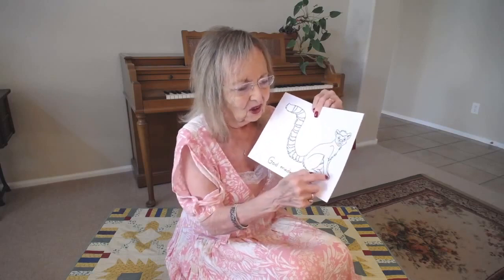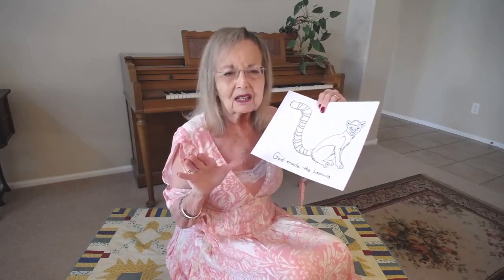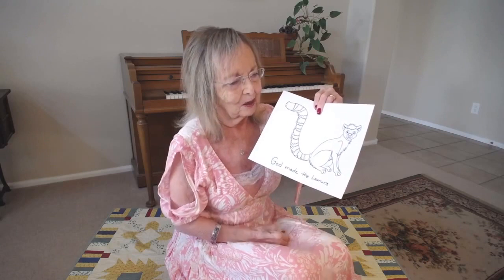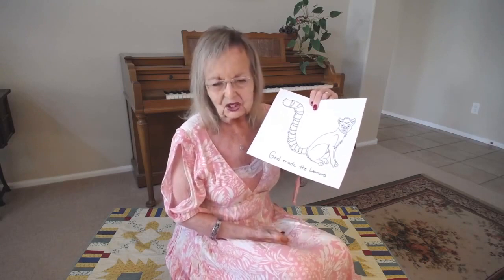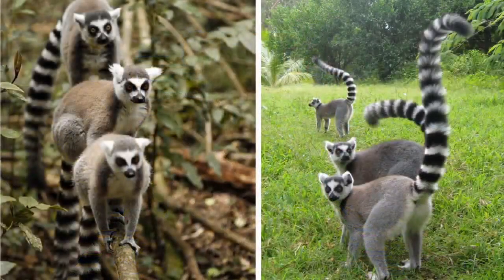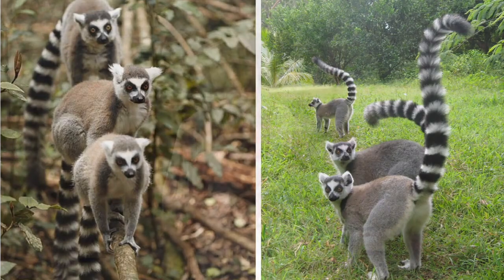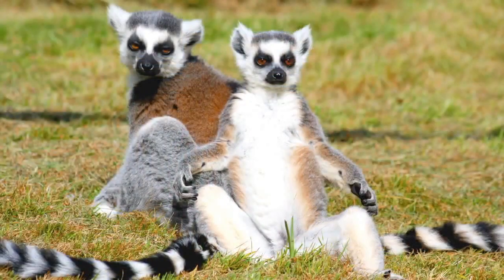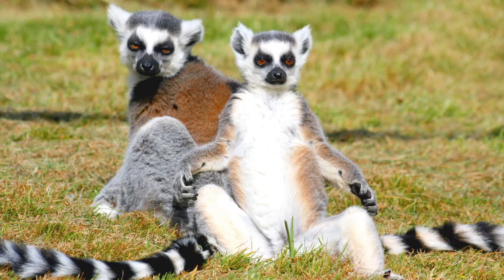Grammy's Nature Nugget -- Lemurs Sept 5, 2020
In this video, Grammy tells us about a very interesting animal, found only in Madagascar.  It has a very long, black and white ringed tail, and looks like a mix between a cat and a monkey.  It has two tongues, and its bottom teeth stick straight out!  A fun video to watch!